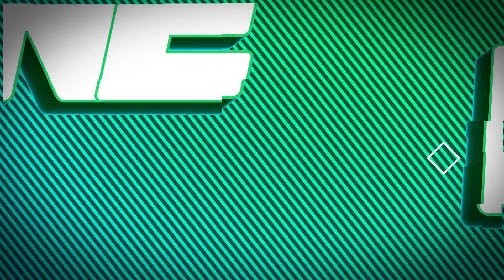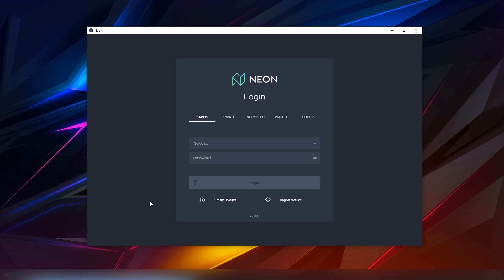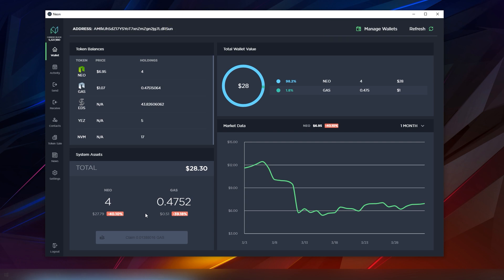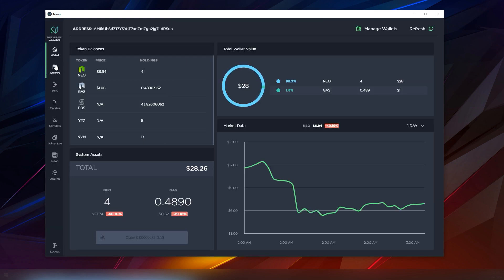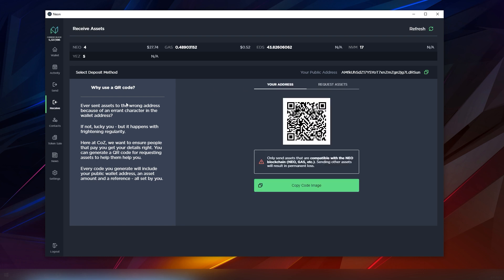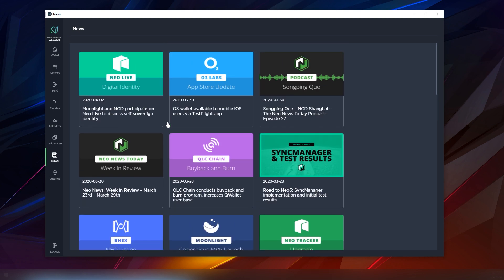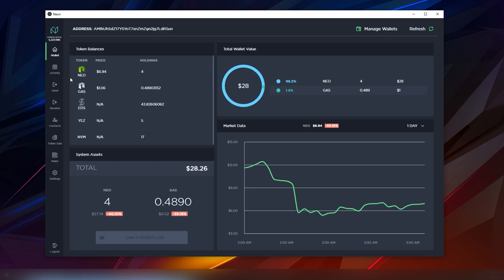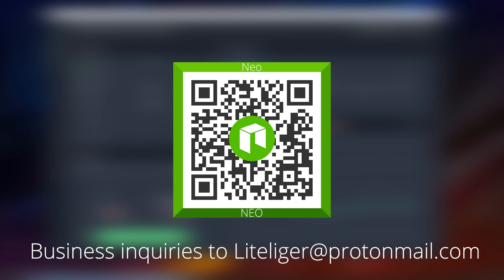Neon Wallet Review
An open source cross-platform light wallet for the NEO blockchain available on Windows, Mac OS, and Linux. If you are looking for a NEO wallet that is able to claim NEO Gas and hold different NEP5 tokens this is a good option to explore. It's easy to use and secure at same time, you have an option to import private keys from other wallets to Neon wallet itself.